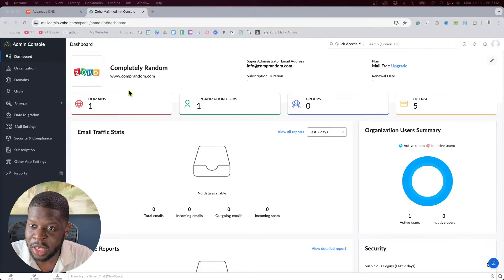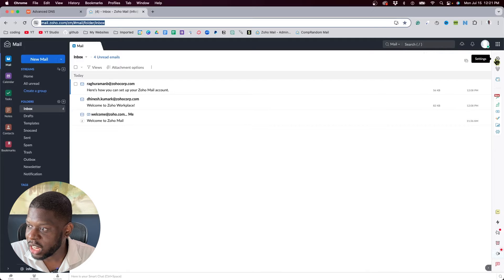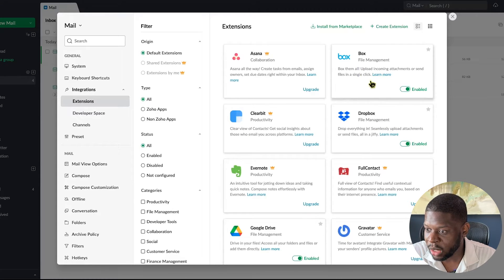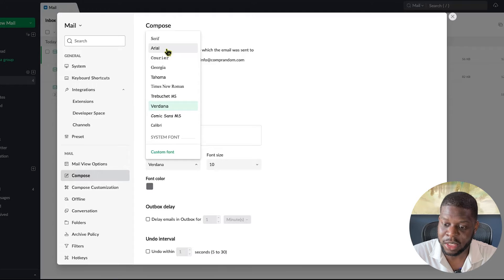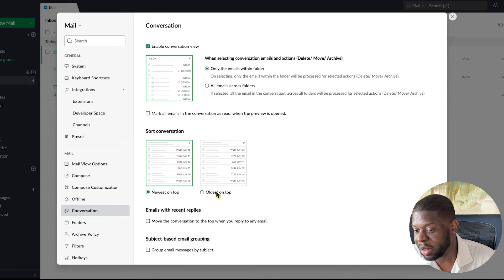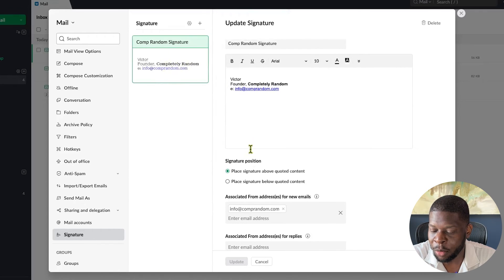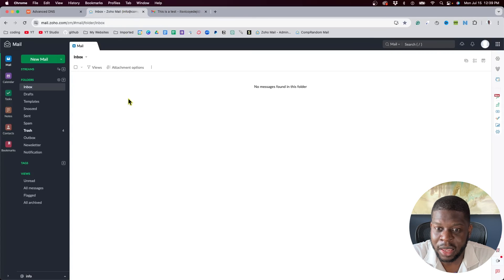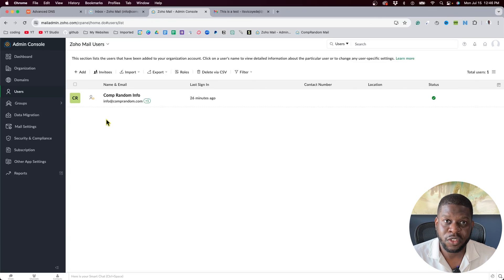How to use Zoho Mail w/ BEST Settings (Step-by-Step)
Once you get your email with Zoho, here's how to send and receive emails with Zoho Mail (for your business!). Easy to follow!

🔥 Tutorial Contents 🔥
0:00 // Theee Intro!
1:23 // Sign in to Zoho's Mail section
3:02 // System Settings
4:23 // Integrations Settings
6:22 // Mail View Options Settings
7:59 // Compose Settings
11:00 // Conversation Settings
11:23 // Send Mail As Settings
11:57 // Set up your Email signature
15:19 // Test out sending an email
17:29 // Adjust some Zoho settings
18:49 // Go back to Zoho admin section